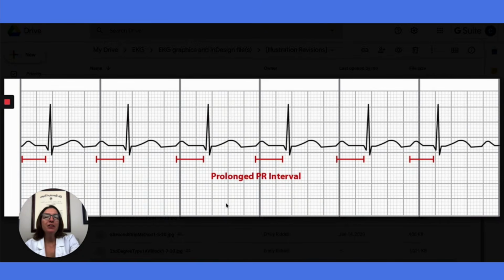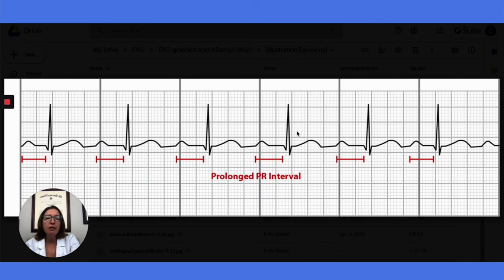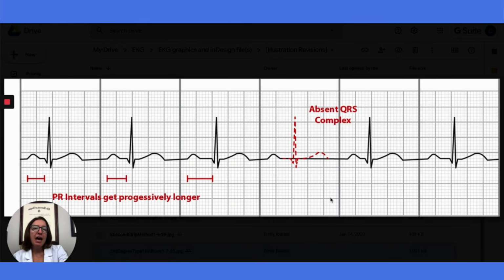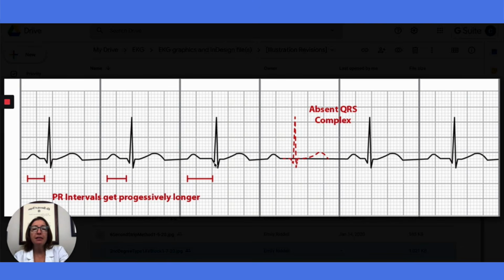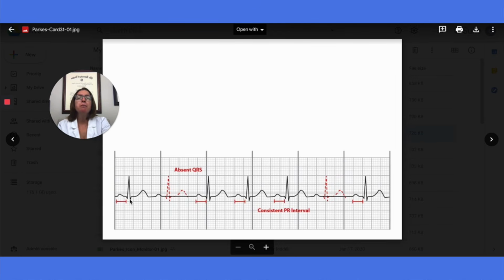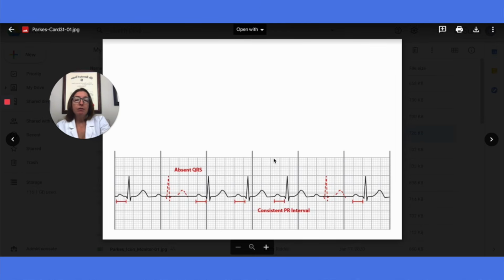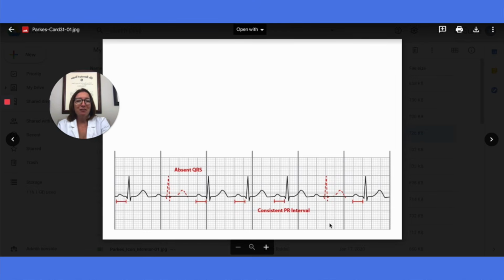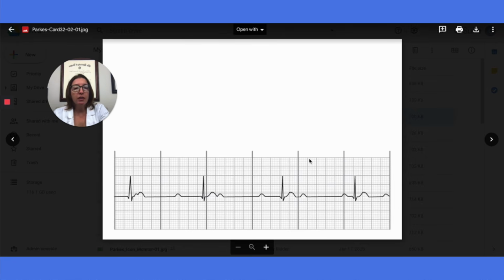Atrioventricular Blocks (AV Blocks) - EKG Interpretation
In this video, Cathy discusses the 4 types of AV Blocks: First degree AV Block, Second degree AB Block type 1 (Mobitz I or Wenckebach), Second degree type 2 (Mobtiz II), and 3rd degree AV Block. Key characteristics of each type of block are covered, along with silly ways to remember the differences between the blocks.

Our EKG Interpretation video tutorial series is taught by Cathy Parkes BSN, RN, CWCN, PHN and intended to help RN and PN nursing students study for their nursing school exams, including the ATI, HESI and NCLEX.

0:00 What to expect
0:29 1st Degree
0:45 Treatment
0:58 EKG Analysis
1:54 Memory Trick 1
2:18 Memory Trick 2
2:49 2nd Degree Type 1
3:06 Treatment
3:20 EKG Components | Memory Trick
5:05 2nd Degree Type 2
5:23 Treatment | EKG Components
6:42 Memory Trick
9:27 What’s next?

🚨Head over to our interactive study guide and index ANYTIME and find out exactly which card we’re referencing.